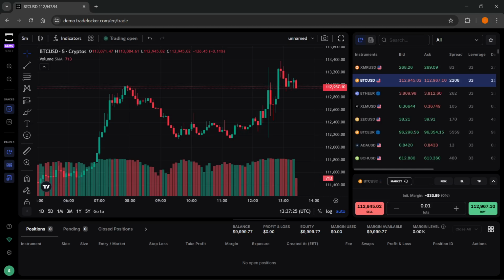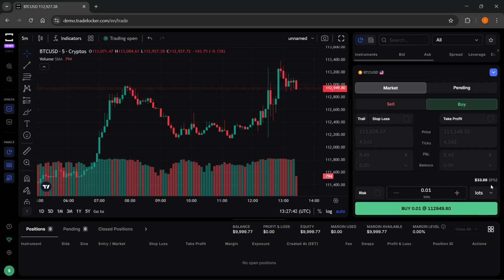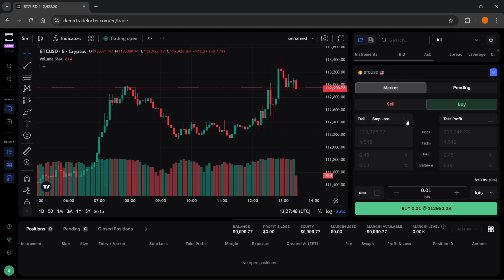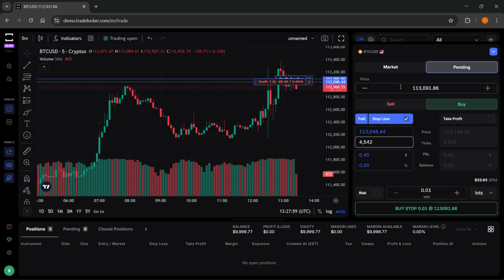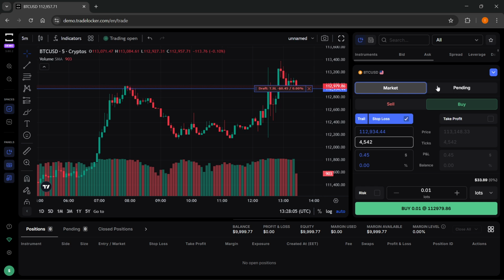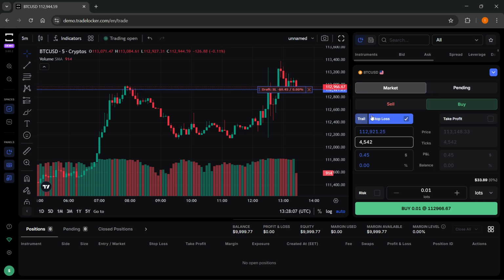How To USE TRAILING STOP LOSS In TradeLocker (QUICK & EASY) 2026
In this video, I'll show you how to use trailing stop loss in TradeLocker. This is a full guide on how to set and manage trailing stop losses for better trade protection in 2026. In case you've been trying to learn how to use trailing stop loss on TradeLocker, this is the video you need to see!